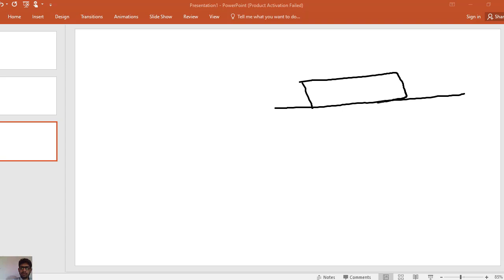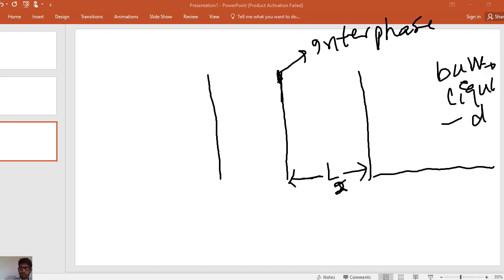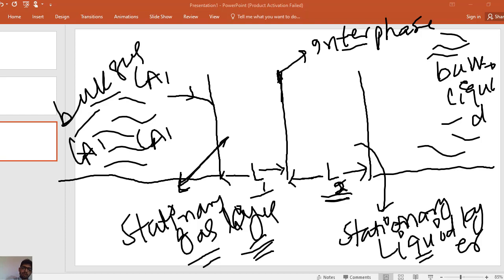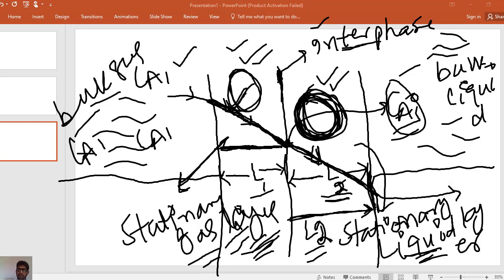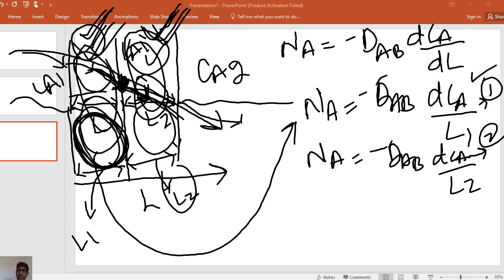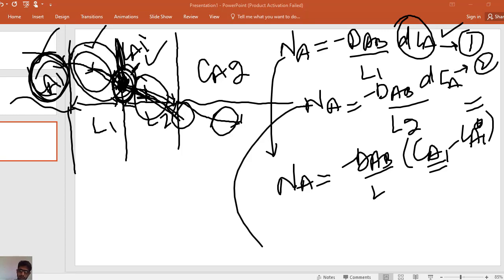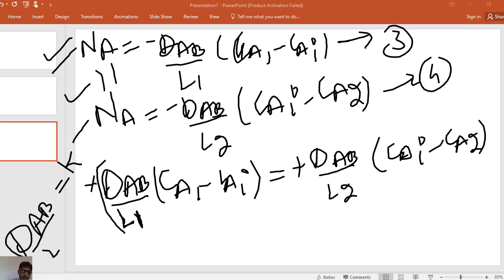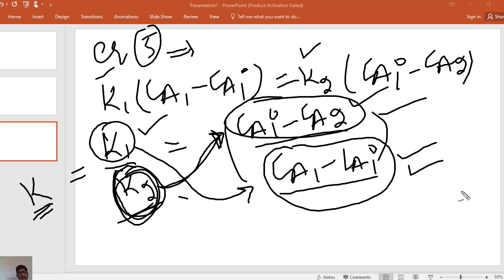Two film theory in mass transfer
Hi
Two film theory in mass transfer is related to mass transfer coefficient and concentration difference. The two film can be gas-liquid, liquid-gas, liquid-liquid etc. It was proposed by Whitman and is the modified form of Nernst film theory.
References:
1) Separation process principles by Seader 3rd edition.
2) Coulson and Richarson's  chemical engineering 6th edition.
3) Principles of mass transfer separation processes by Binay  K Dutta.
     Thanks.